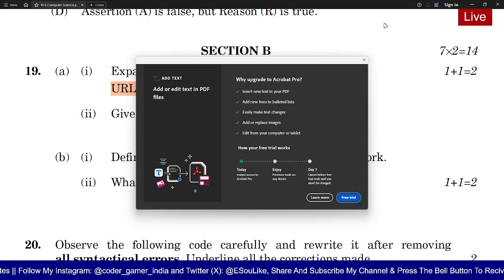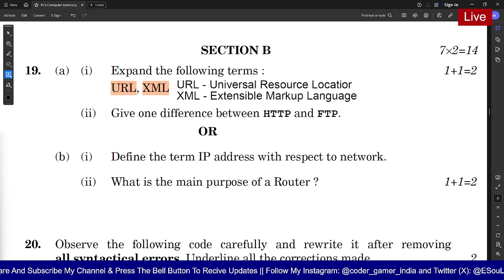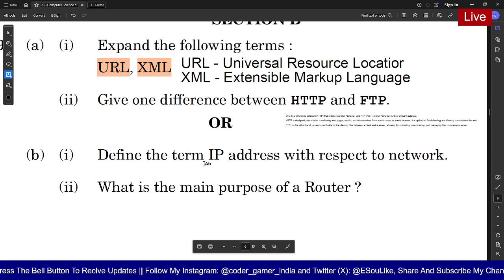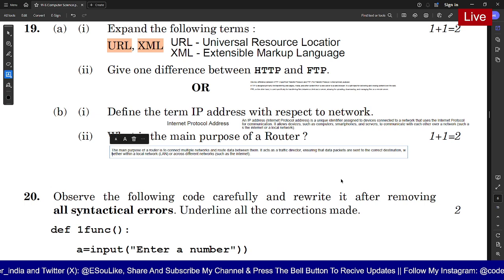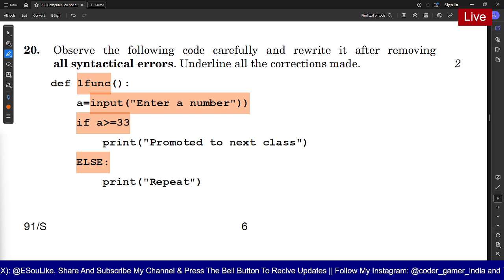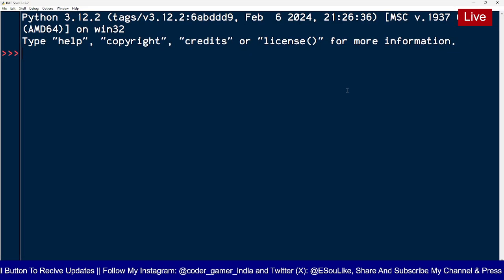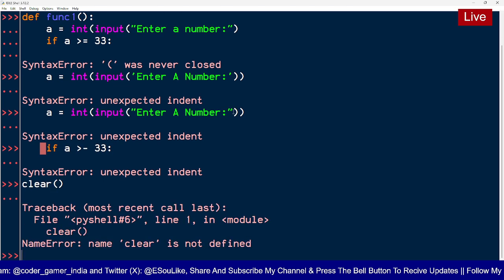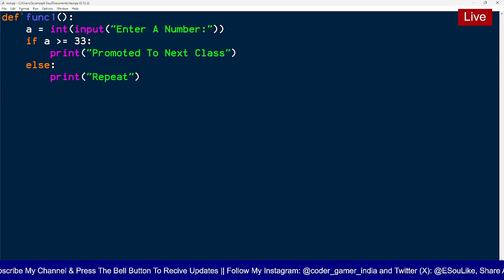CBSE CLASS 12 COMPUTER SCIENCE 2024-25 COMPARTMENT PAPER SOLVING Q19 & Q20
TITLE
PLAYLIST LINK | NO